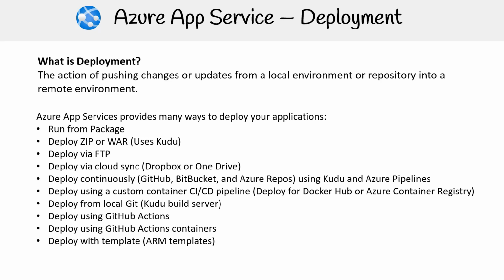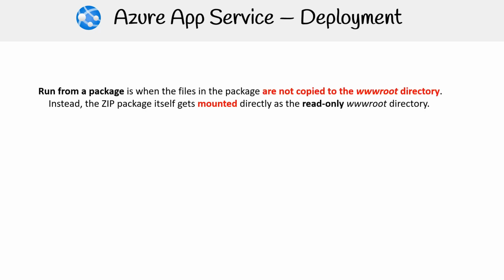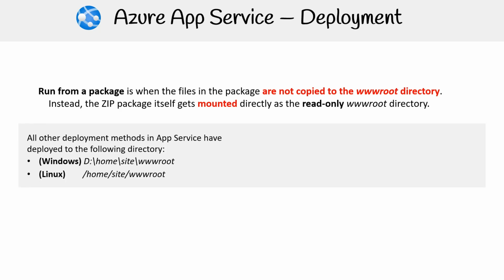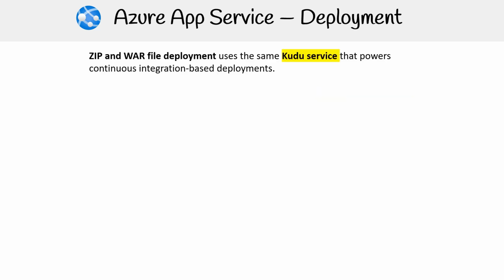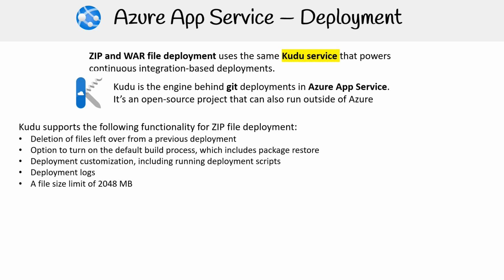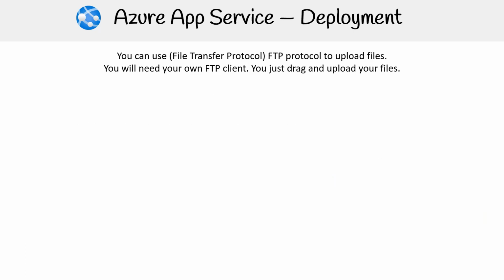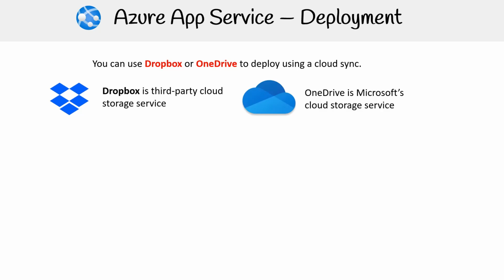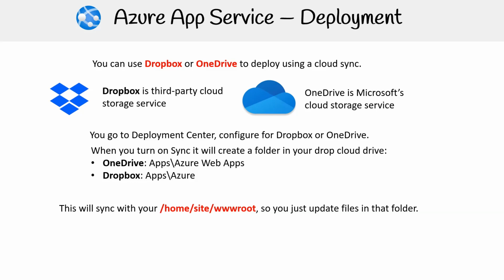AZ 305 — Azure App Service Deployment